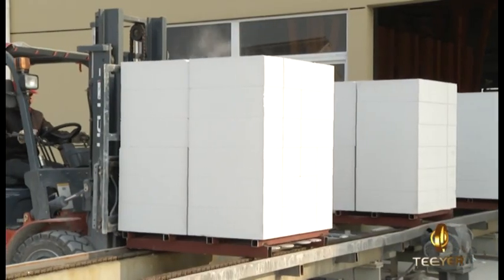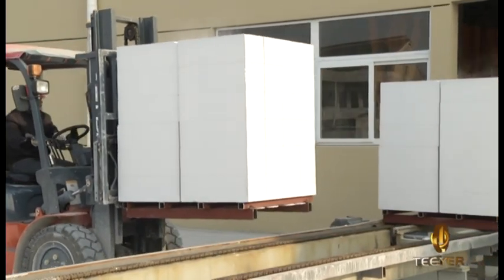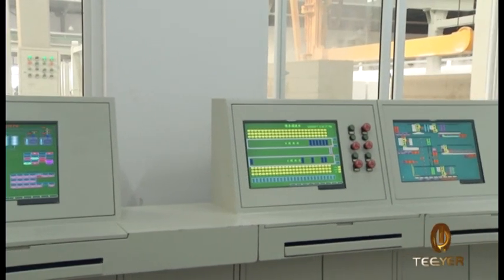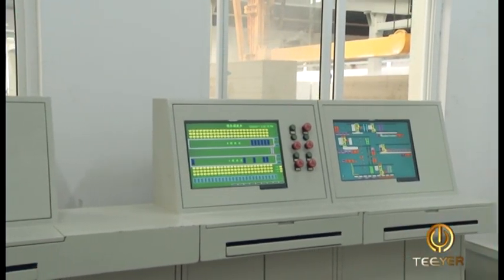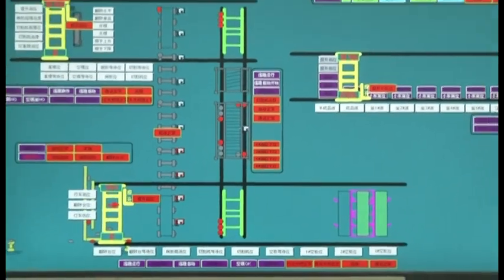China AAC Blocks Production line (Fully-automatic )/AAC Block Machine/AAC Cuttig Machine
Contact Person:

Benjamin Yung

M: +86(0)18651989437 | | F: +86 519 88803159 |
Skype: benjamin_yung;